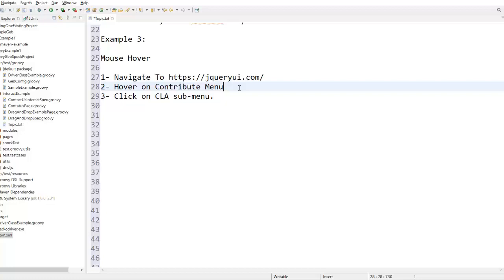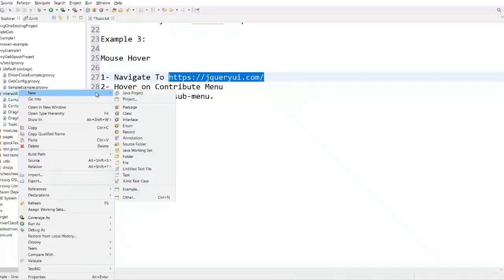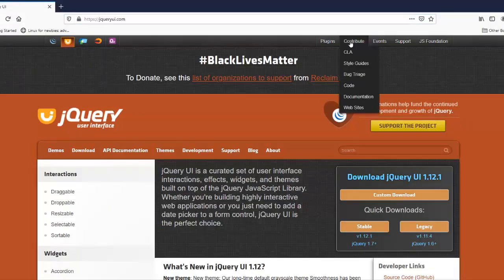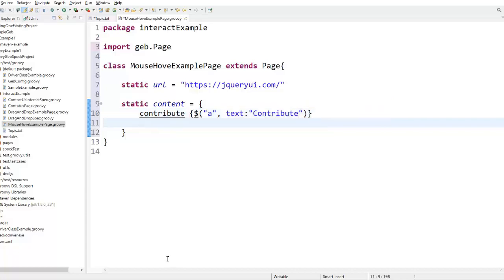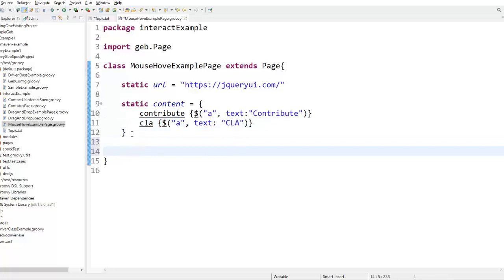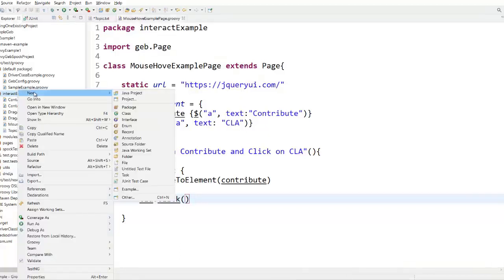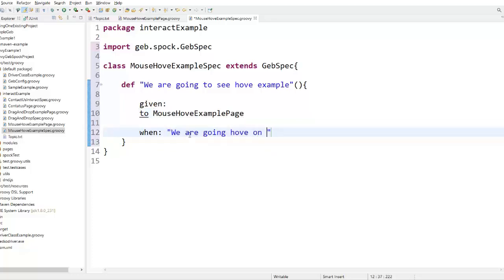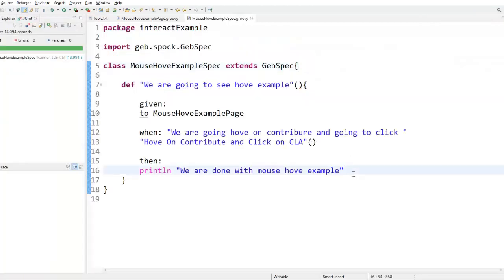How to Perform Mouse Hover In Geb and Spock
Mouse Hover In Selenium is some important to access sub-menu and in the similar fashion, Geb has also provided interact method to perform mouse hover action in Geb and this is one of the easiest option to choose.